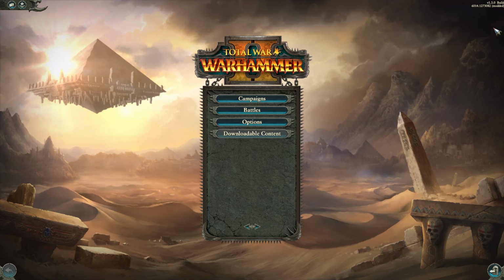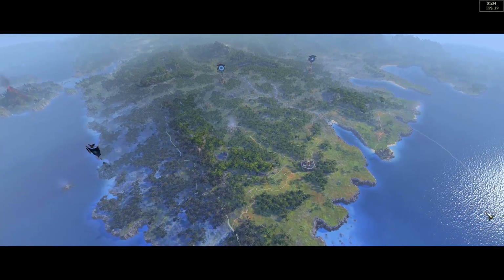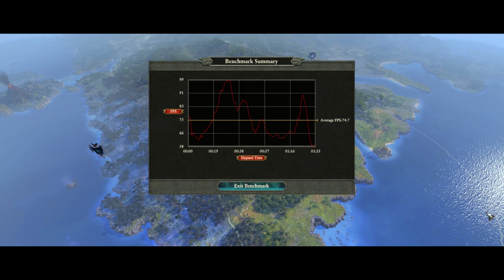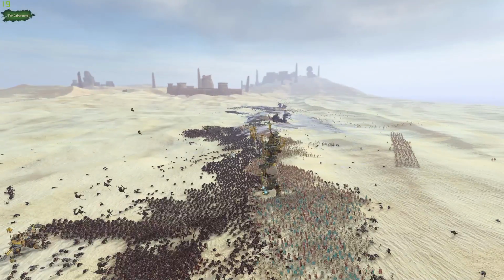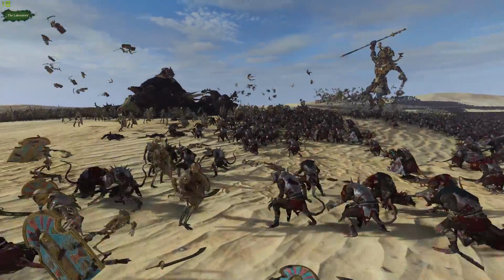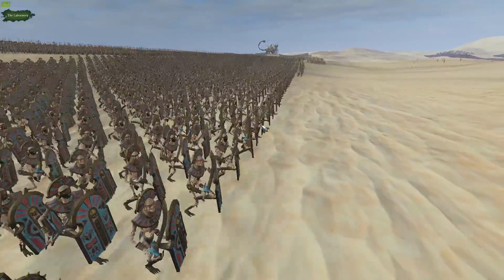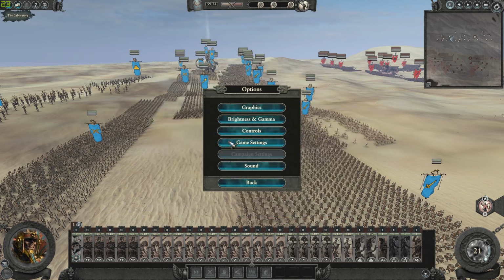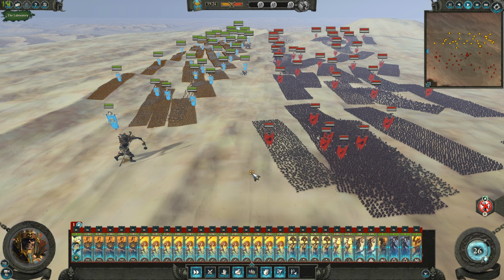Massive 71,000 Tomb King Brawl - Total War Warhammer 2 Gameplay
Before we start the video I want to say a massive Thank You to Overclockersuk and ASUS ROG for sponsoring me by sending me the ROG-Strix-GTX1070Ti I am using in this video. What did you guys think of the performance of the new 1070ti?

I bought theses parts of my PC a while back and are not sponsored however be sure to check them out